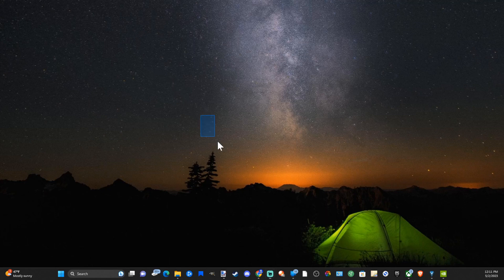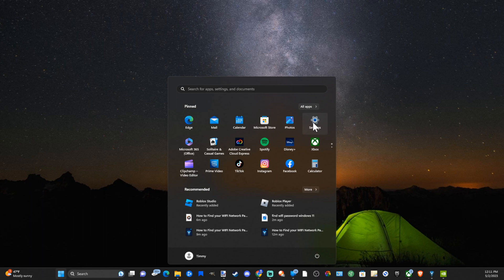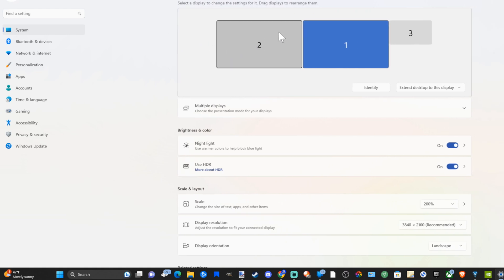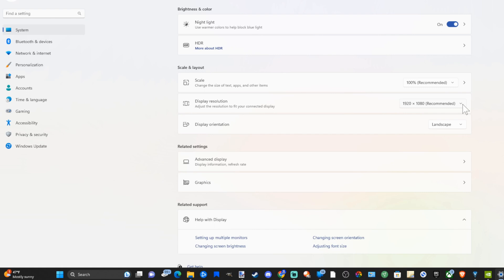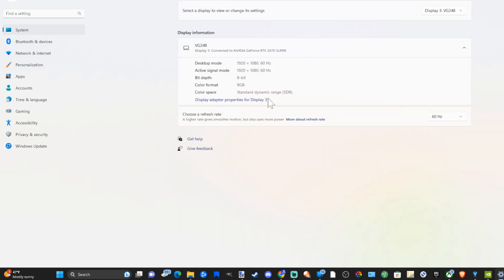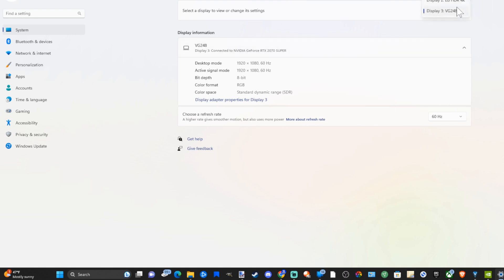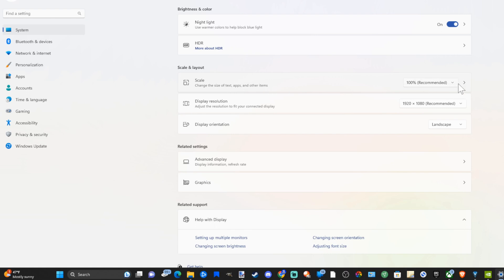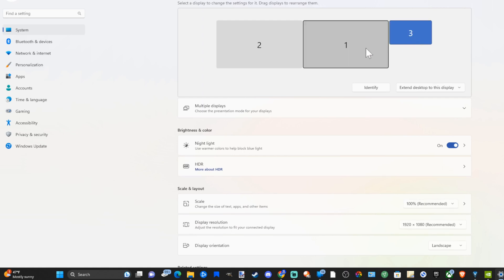How to Change the Screen Resolution & Display Size on Windows 10 (Easy Method)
Do you want to know how to change the screen resolution and display size on windows 10! To do this go to settings, then choose display and then change the screen resolution, refresh rate and the text app scaling so it fits the entire screen!